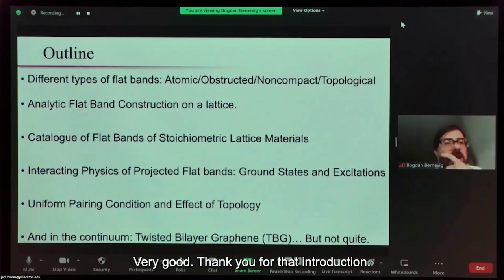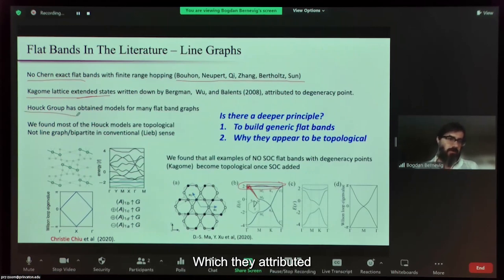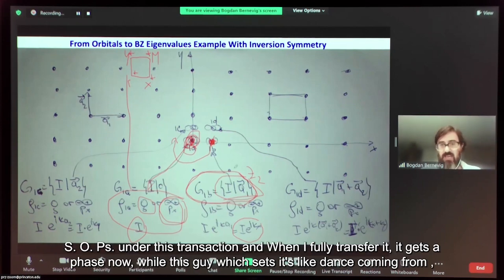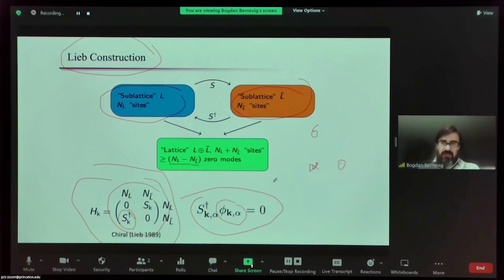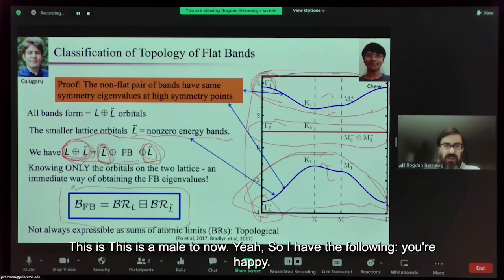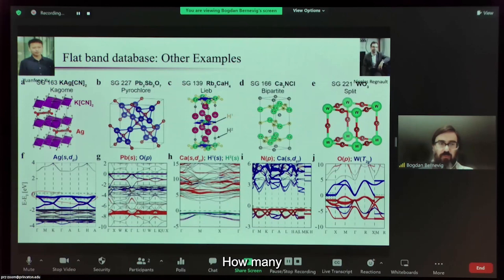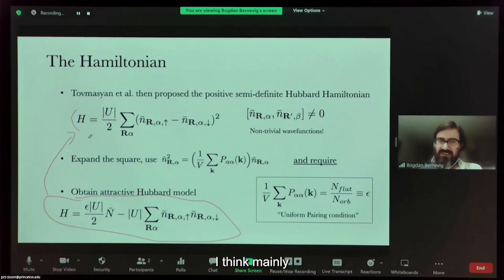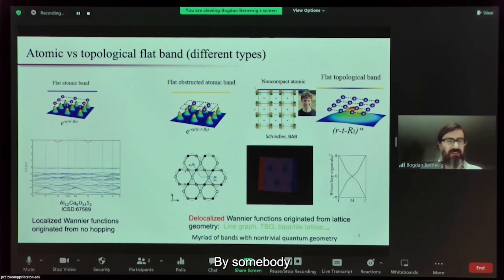B. Andrei Bernevig (Princeton): Flat band construction and topology